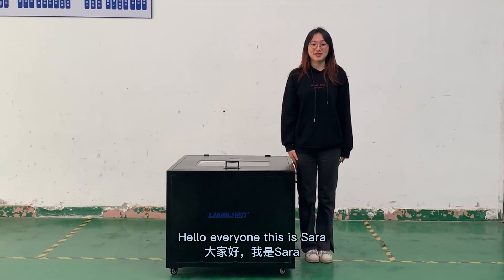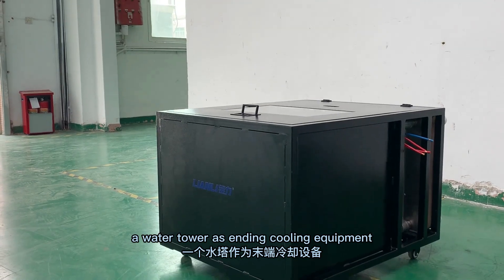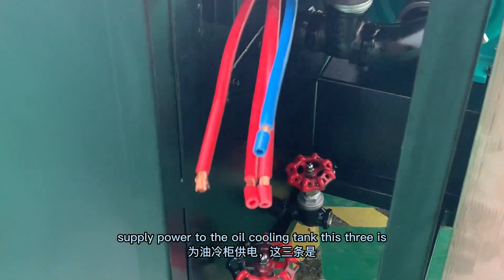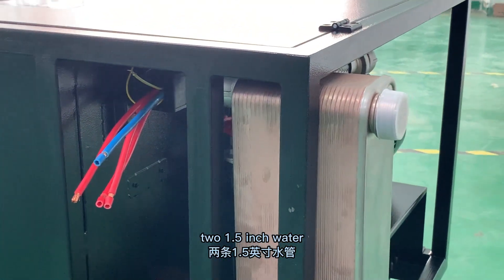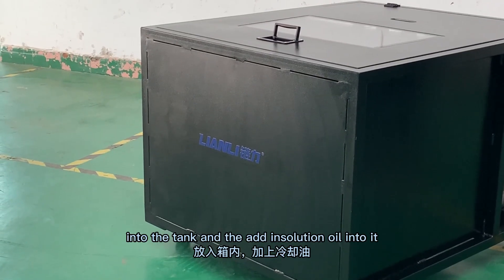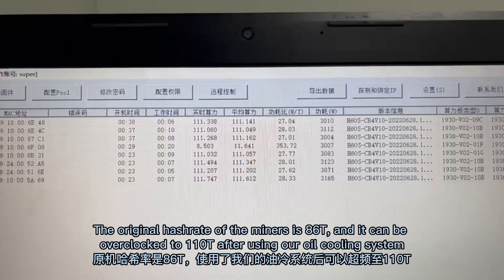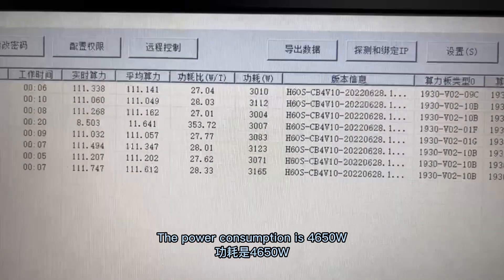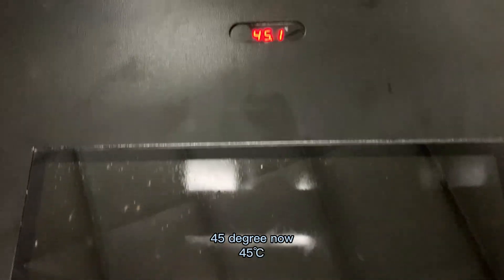Small immersion cooling system for 6 miners